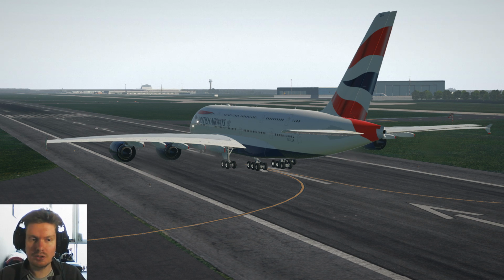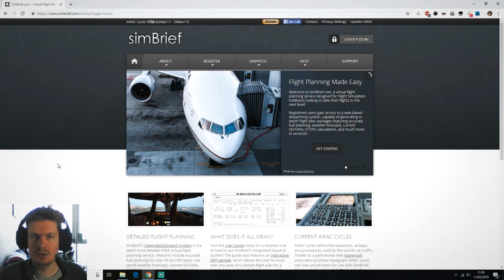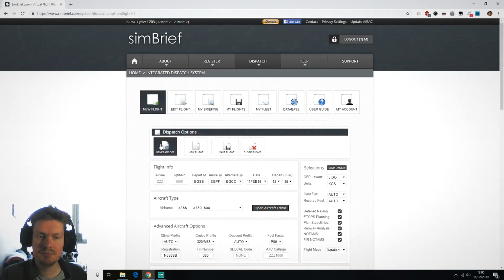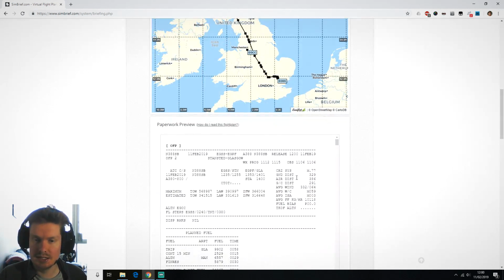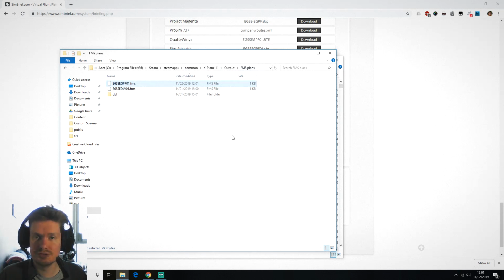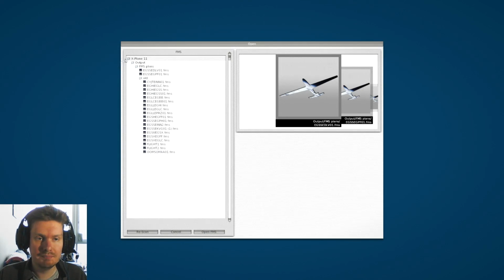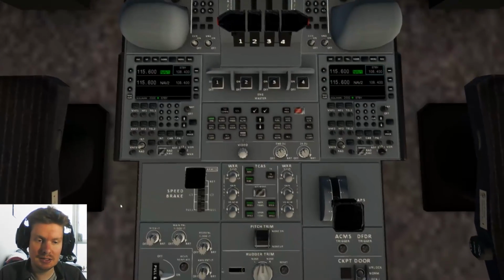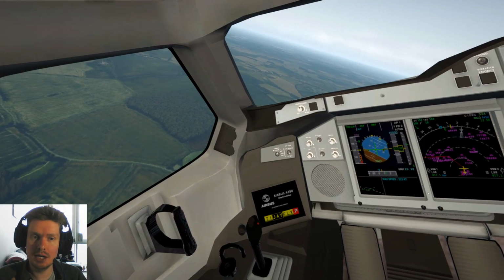Planning an A380 Flight in 4 Easy Steps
From Simbrief to takeoff, everything you need to fly a plan in Peter Hager's Airbus A380!

Donators:
ANDREI DULCU
Cobalt Skies / MattDesigns
Layla
Rensemiddel